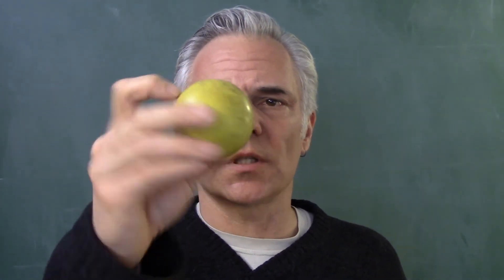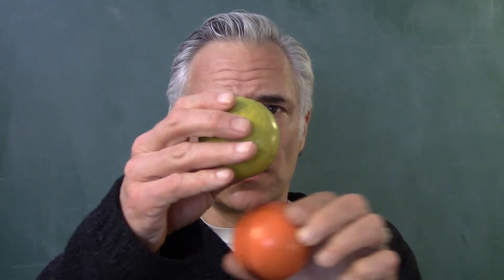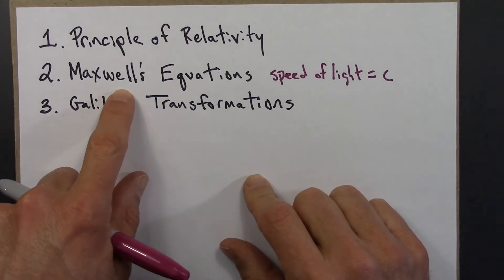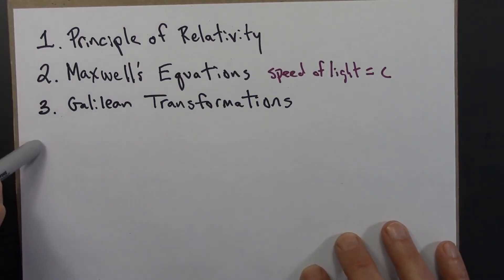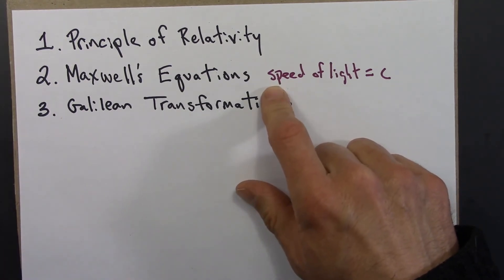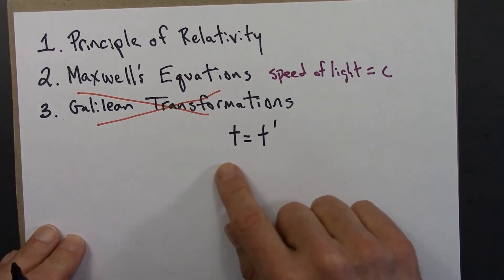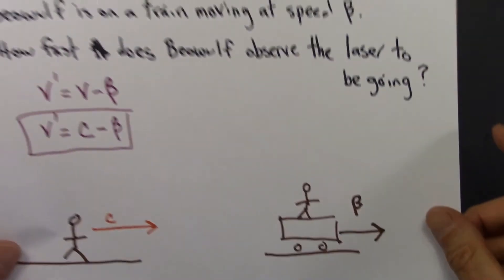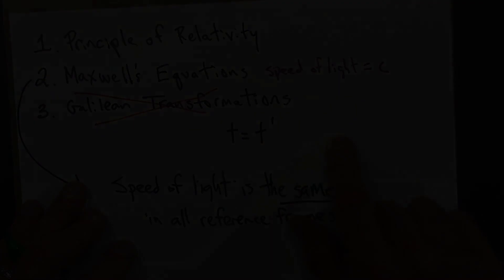Relativity 02B03. Einstein Rejects Galilean Relativity